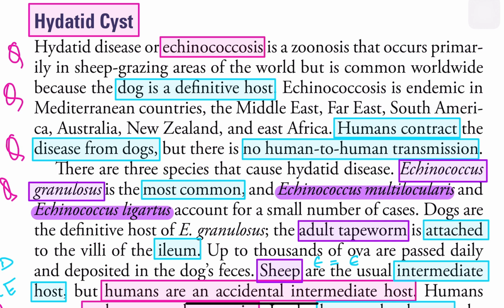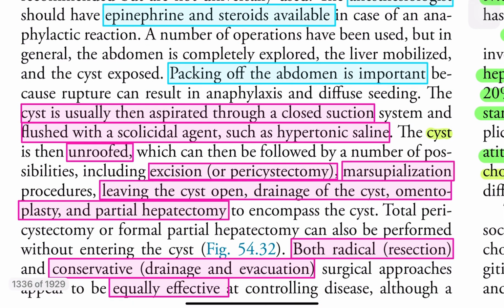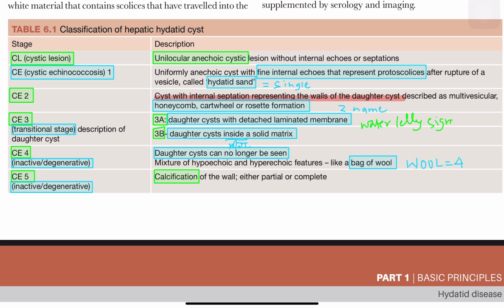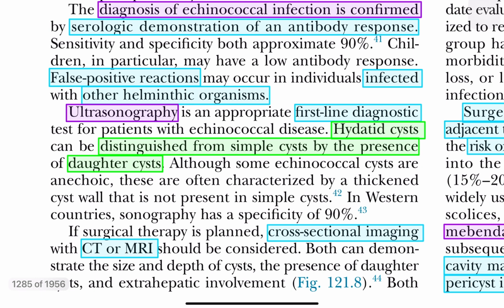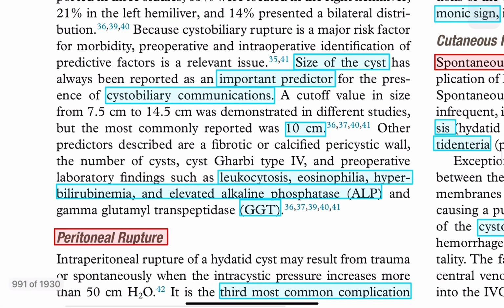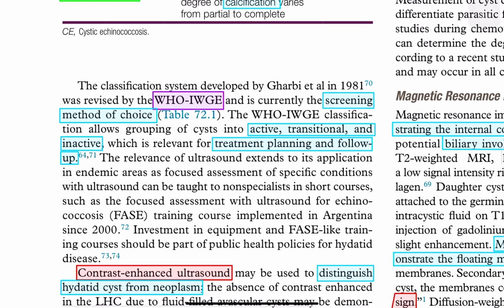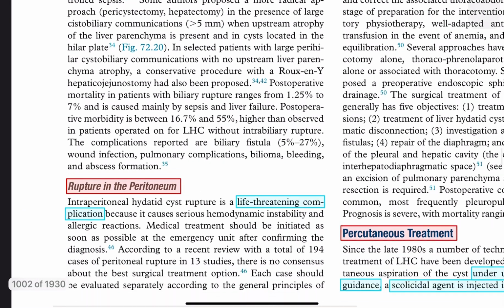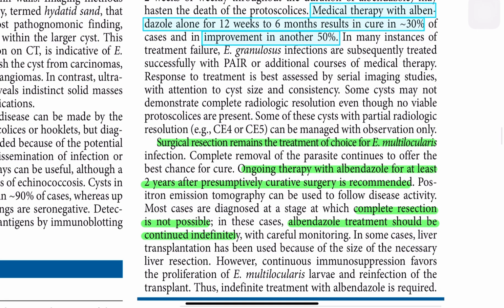HYDATID DISEASE IN DEPTH DISCUSSION ( for NEET SS mainly)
Bailey 28th ed, Sabiston 21st ed, Schwartz 11th ,blumgart 7th, shackelford 8th ed , Harrison 21st ed, NEET SS gastro surgery, INI GASTRO SURGERY.